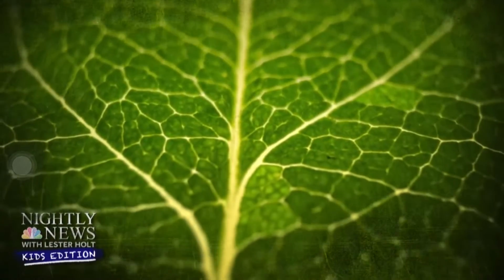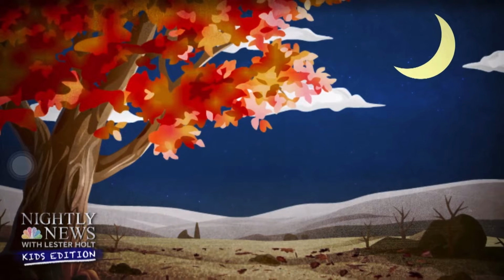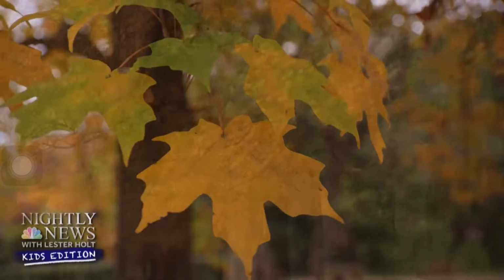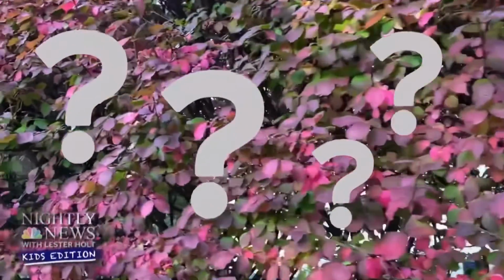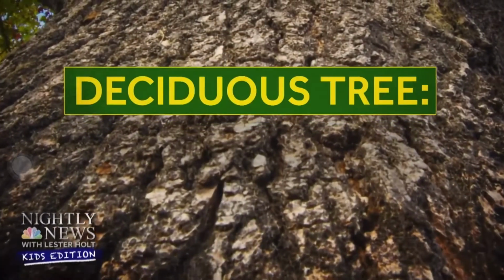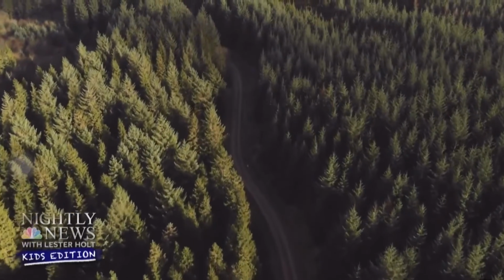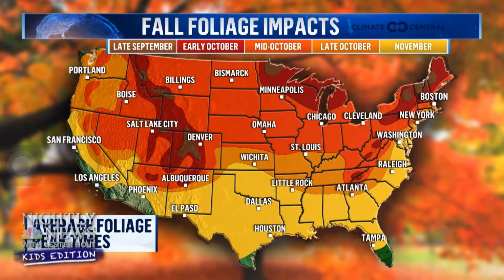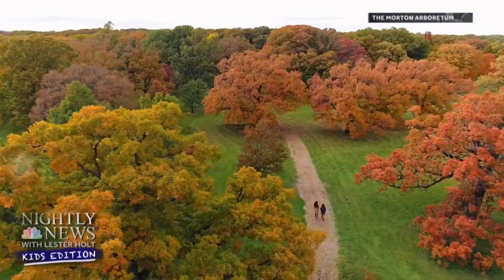Leaves in fall@ NBC news kids edition